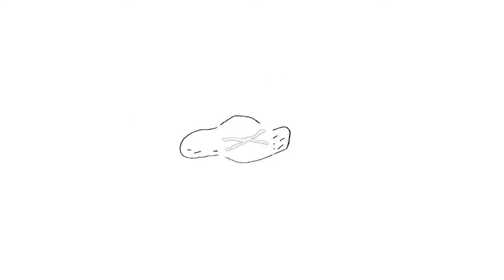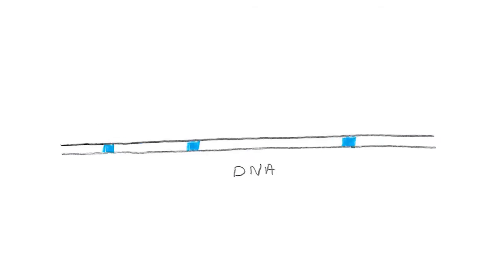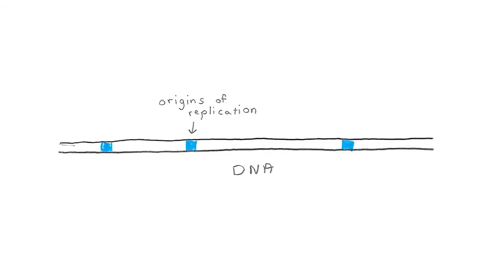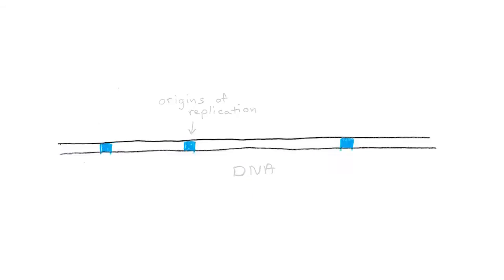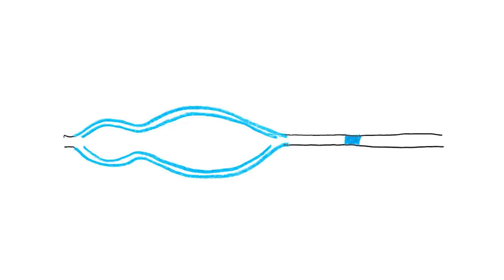Study finds DNA replication timing varies among people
Harvard Medical School researchers Steven McCarroll and Amnon Koren describe their surprising findings and how they made their discovery by tapping into an existing online database of genome sequencing data.